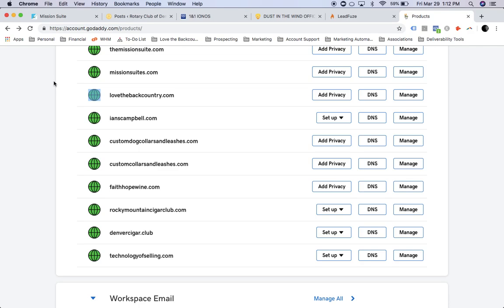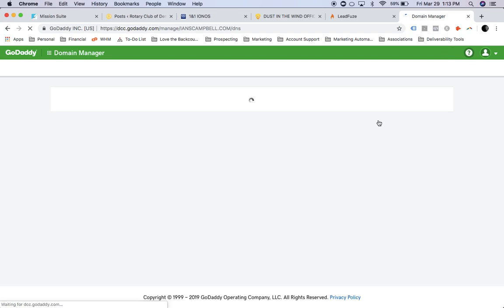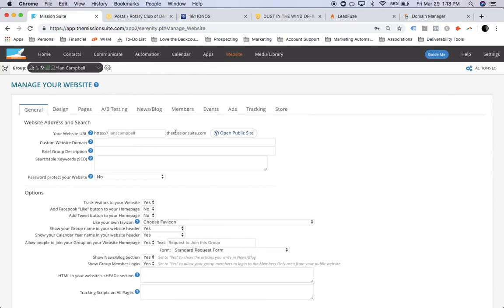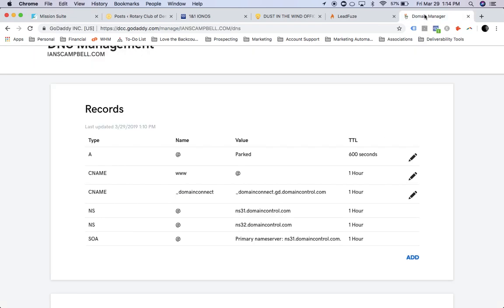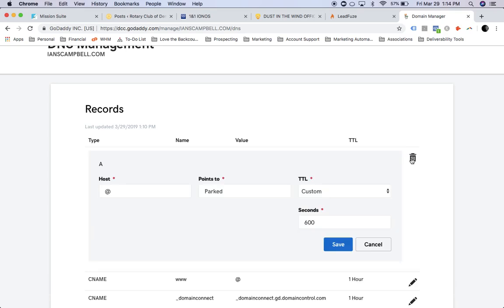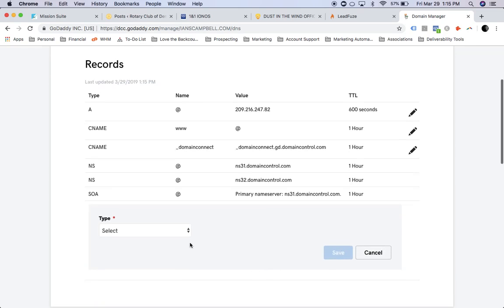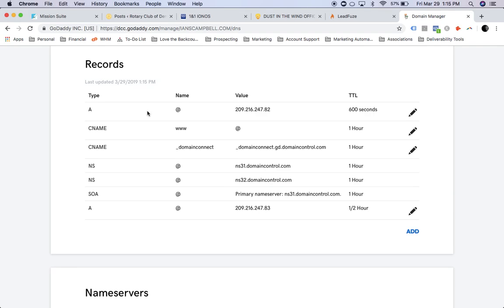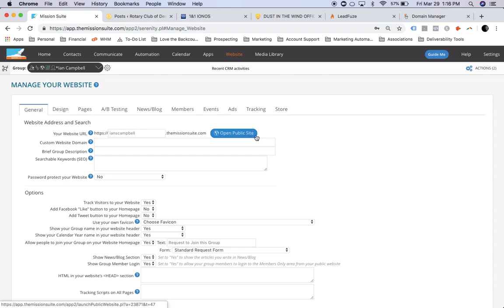How to Point Your GoDaddy Domain to Your Mission Suite Website